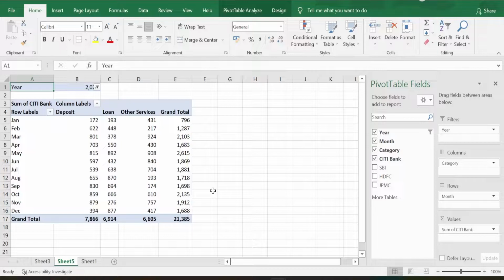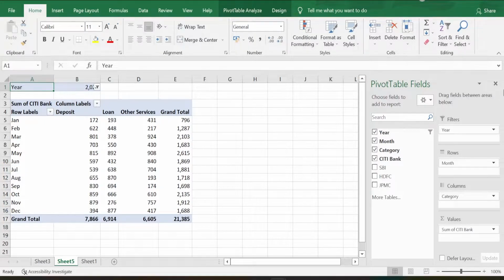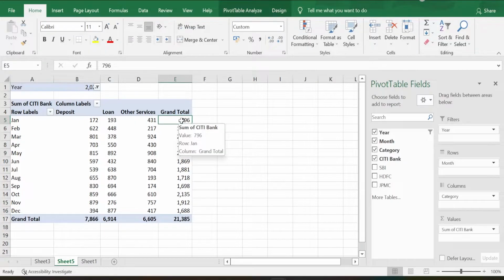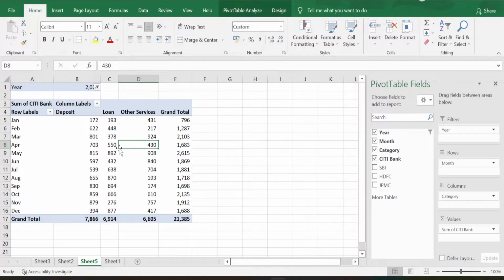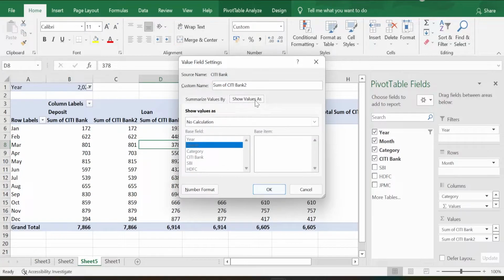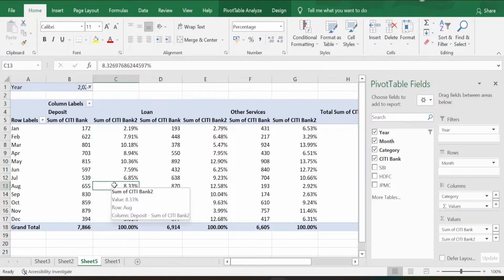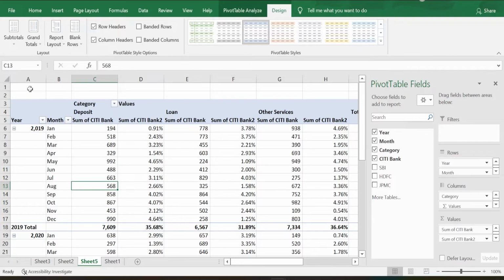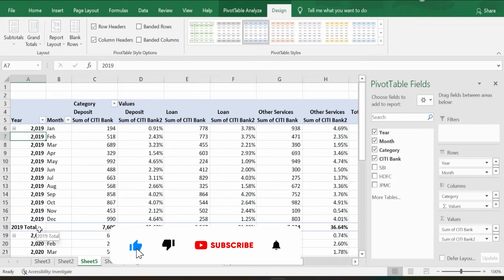Excel | Pivot Table |Pivot Table for Beginners | Pivot Table Tutorial | Learn Pivot Table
This is the second video in the pivot table series which explains the things one should know while creating and using pivot table.

Time Stamp :
00:00 - Introduction
00:37 - Change Field View
01:11 - View details behind a number
01:35 - Using same field for multiple purposes
02:34 - Repeat Item Labels

pivot table interview questions
pivot table interview questions and answers